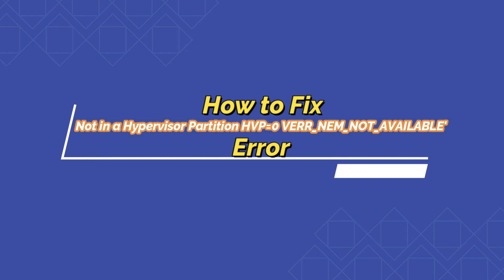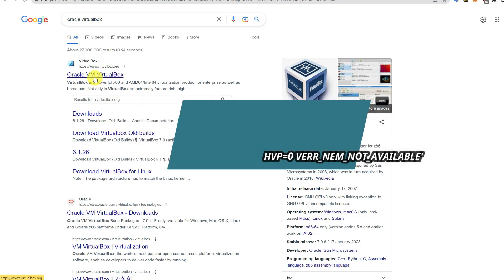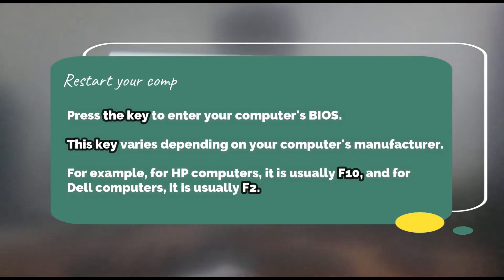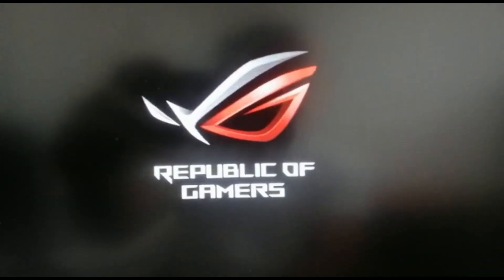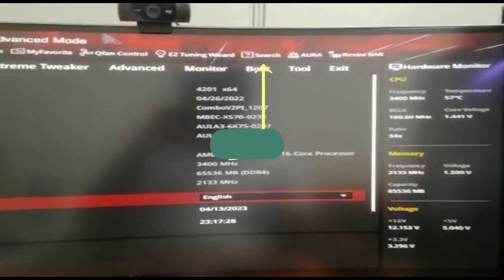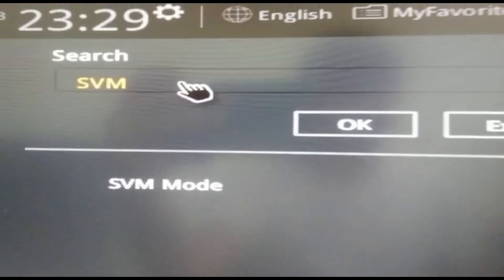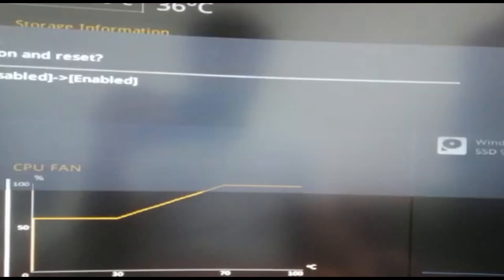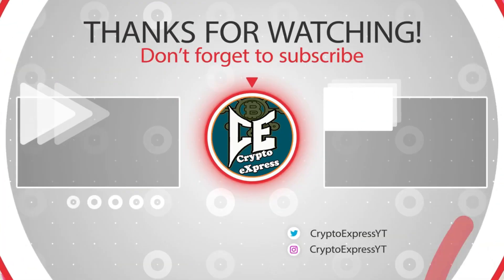How to Fix 'Not in a Hypervisor Partition HVP=0 VERR_NEM_NOT_AVAILABLE' Error on Windows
1: How to fix Not in a Hypervisor Partition error 2023?
3: Troubleshooting Not in a Hypervisor Partition HVP=0 VERR_NEM_NOT_AVAILABLE.
3: Resolving VERR_NEM_NOT_AVAILABLE error in virtual machines.
4: Virtual machine not working: Not in a Hypervisor Partition HVP=0 VERR_NEM_NOT_AVAILABLE.
5: How to enable virtualization in BIOS to fix HVP=0 VERR_NEM_NOT_AVAILABLE error?
6: Disabling Hyper-V to fix Not in a Hypervisor Partition HVP=0 VERR_NEM_NOT_AVAILABLE error.
7: Windows 11 virtual machine not working: HVP=0 VERR_NEM_NOT_AVAILABLE error.
8: How to check if my processor supports virtualization in Windows 11?
9: Fixing virtual machine issues on Windows 11: Not in a Hypervisor Partition HVP=0 VERR_NEM_NOT_AVAILABLE.
10: Solutions for HVP=0 VERR_NEM_NOT_AVAILABLE error when running virtual machines.